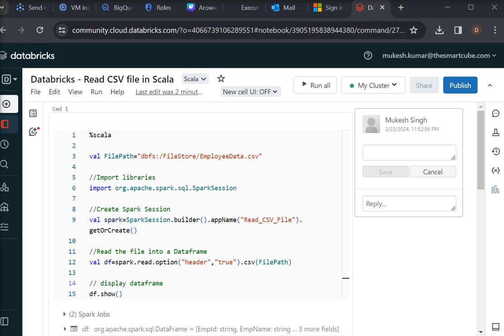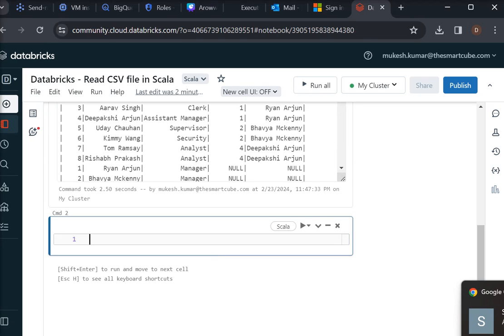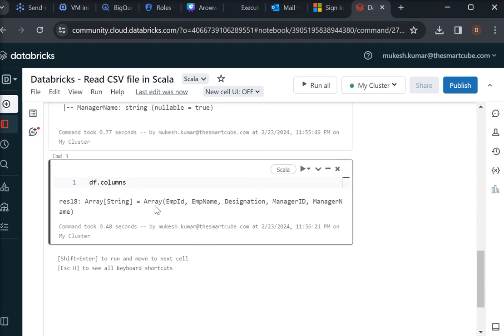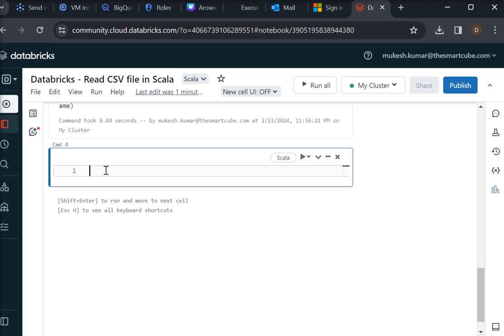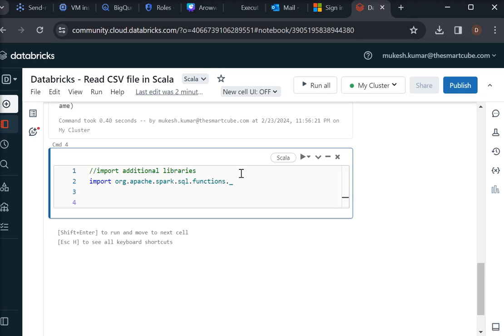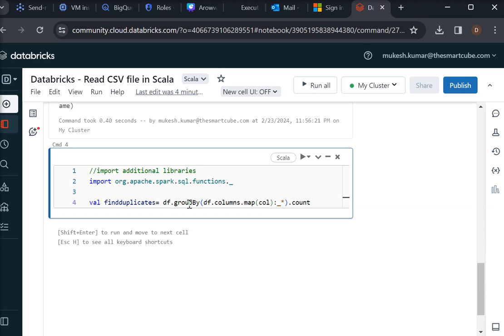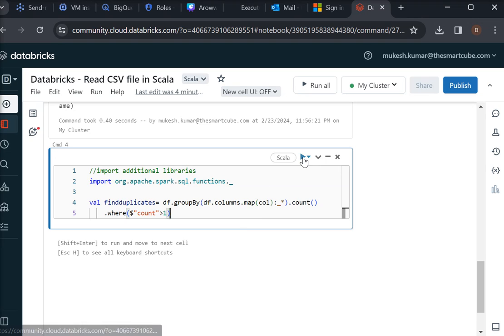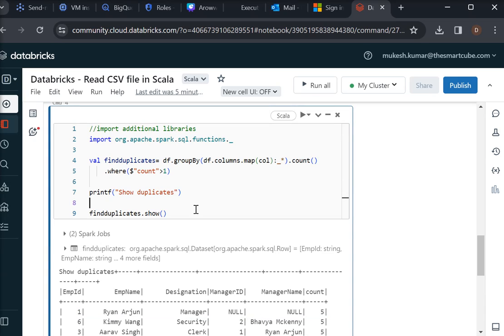DataBricks - How to find duplicate records in Dataframe by Scala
In this tutorial, you will learn " How to find duplicate records in Dataframe by using Scala?" in Databricks.

In Databricks, you can use Scala for data processing and analysis using Spark. Here's how you can work with Scala in Databricks:

💎Interactive Scala Notebooks: Databricks provides interactive notebooks where you can write and execute Scala code. You can create a new Scala notebook from the Databricks workspace.

💎Cluster Setup: Databricks clusters are pre-configured with Apache Spark, which includes Scala API bindings. When you create a cluster, you can specify the version of Spark and Scala you want to use.

💎Import Libraries: You can import libraries and dependencies in your Scala notebooks using the %scala magic command or by specifying dependencies in the cluster configuration.

💎Data Manipulation with Spark: Use Scala to manipulate data using Spark DataFrames and Spark SQL. Spark provides a rich set of APIs for data processing, including transformations and actions.

💎 Visualization: Databricks supports various visualization libraries such as Matplotlib, ggplot, and Vega for visualizing data processed using Scala and Spark.

💎 Integration with other Languages: Databricks notebooks support multiple languages, so you can integrate Scala with Python, R, SQL, etc., in the same notebook for different tasks.

Once you have the DataFrame, you can perform various operations and transformations on it using the Spark API.

To show duplicate rows in a Scala DataFrame, you can use the groupBy and count functions along with filtering to identify rows with counts greater than 1.

This code will display the rows that are duplicated based on all columns. You can adjust the groupBy clause to specify particular columns if you want to identify duplicates based on certain columns only.

In the groupBy function, df.columns.map(col): _* is used to group by all columns in the DataFrame. If you want to group by specific columns, replace it with the columns you want to group by.